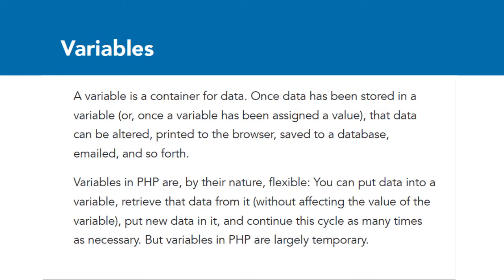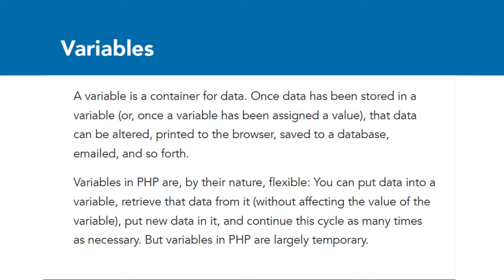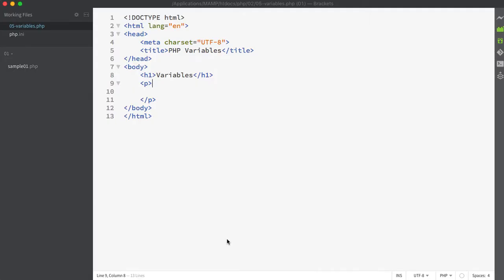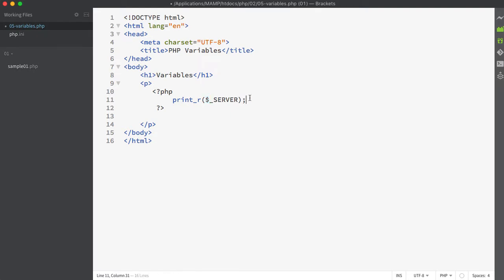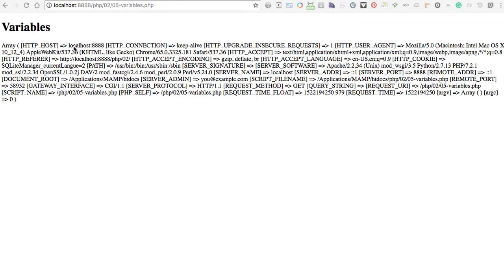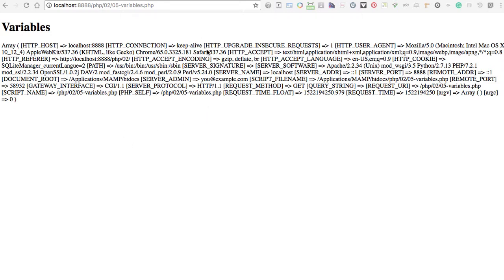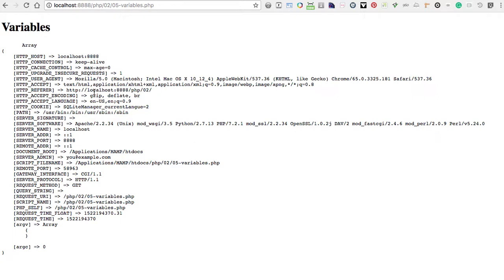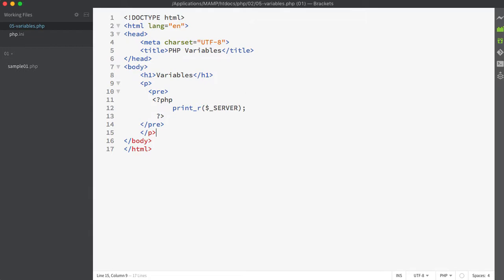13 php - variable introduction